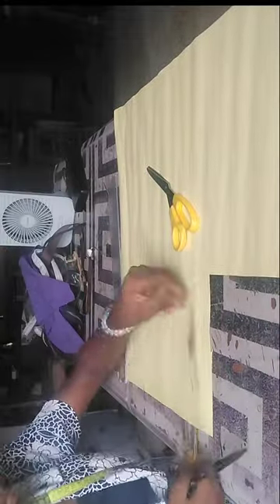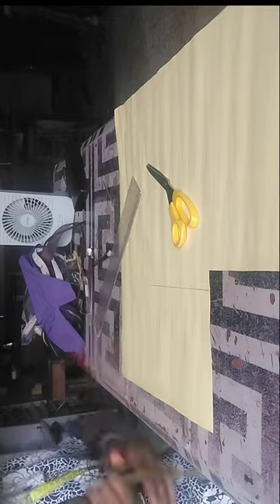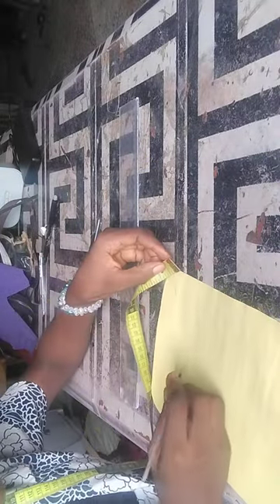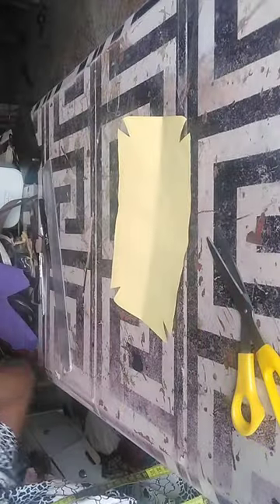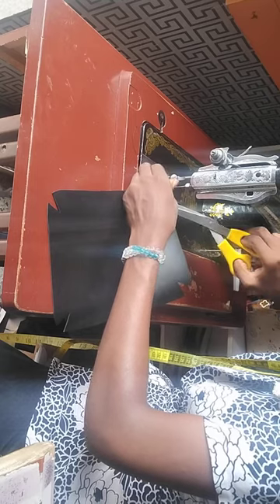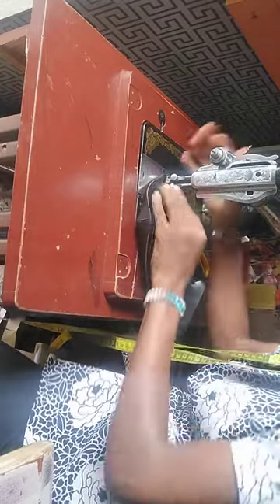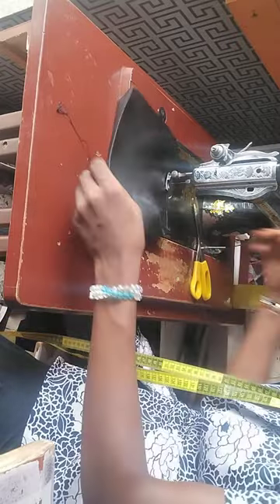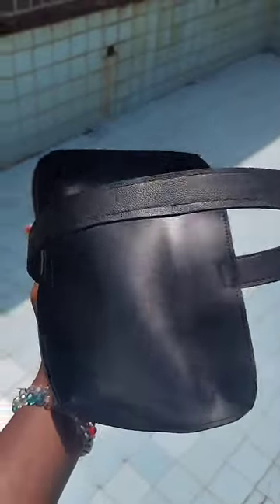"Custom Storage Rack " Make It Yourself In No Time